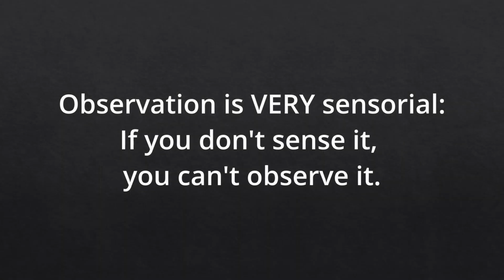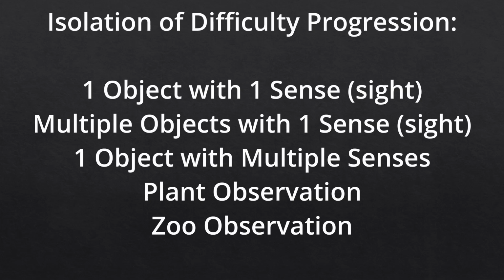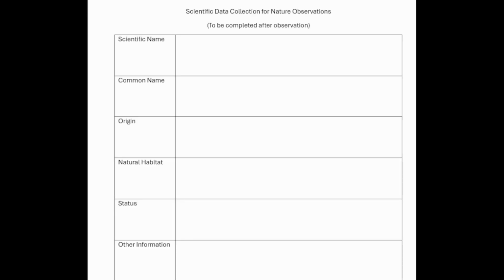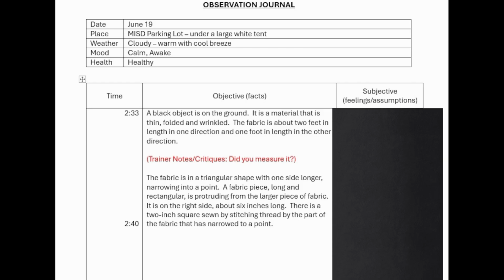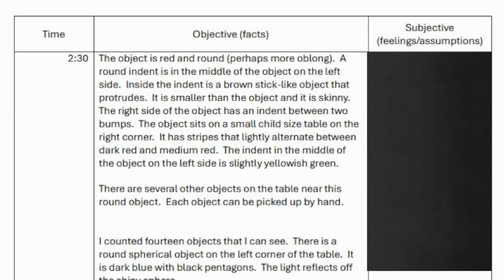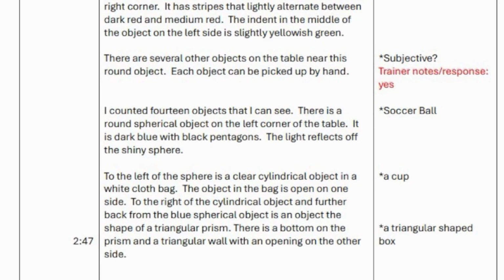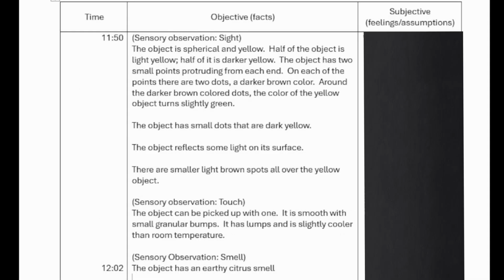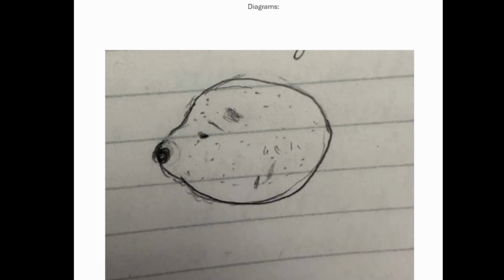Scientific Observation Training (Part 1): Object Observations - AMI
Time Codes
0:00 Observations are for Everyone
0:50 Scientific Method Format
2:03 Important Rules/Goals
4:28 The Role of Sensory Input in Observations
5:21 Use An Alien Perspective
7:11 Format for Observation Journals
11:53 Lesson 1 (1 object, 1 sense)
15:54 Lesson 2 (Multiple Objects, 1 Sense)
21:31 Lesson 3 (One Object, Multiple Senses)
24:31 Adding a Diagram

Base Ten Recommends Montessori Printshop for You Montessori Materials.